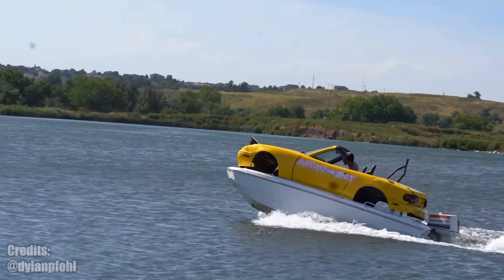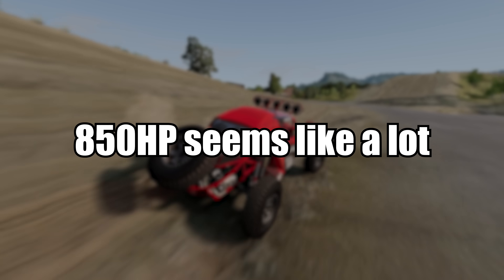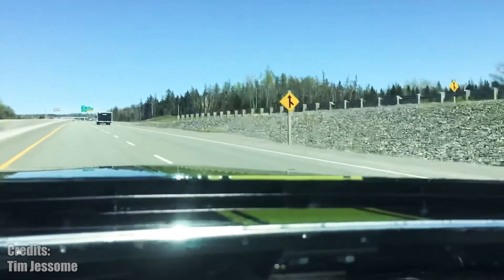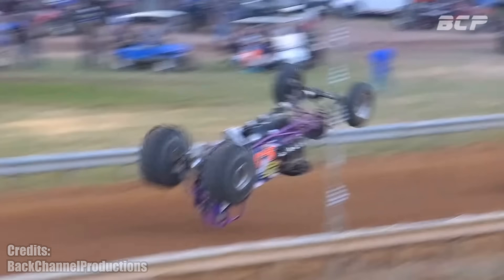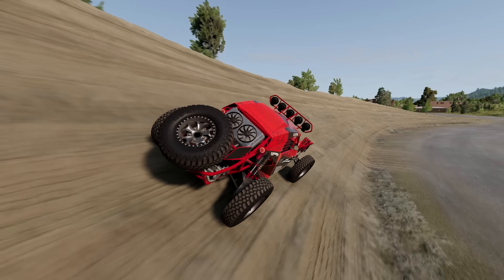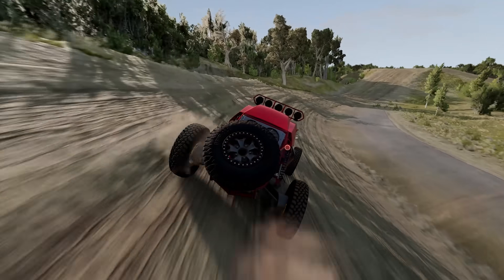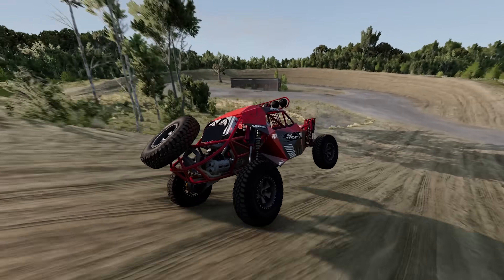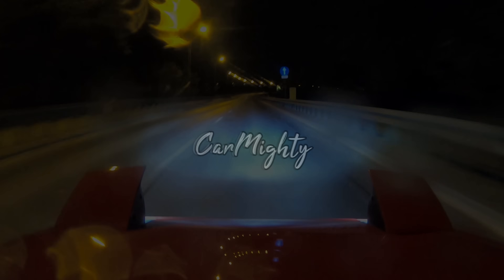This Miata Has Seen Everything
Weekly Dose of Automotive Stuff #128

While I do believe that this series falls under "Fair Use", which allows me to use even copyrighted footage (as long as I add commentary, criticism or educational value to it), I can remove your footage from the video on request.